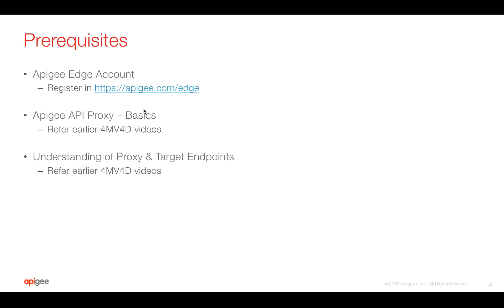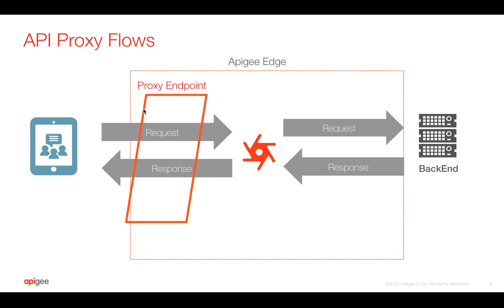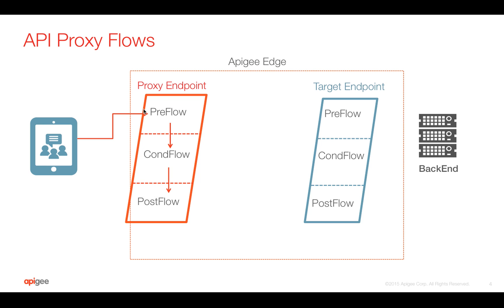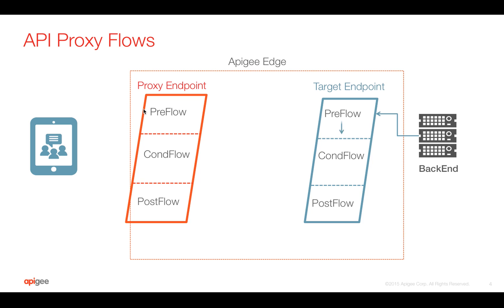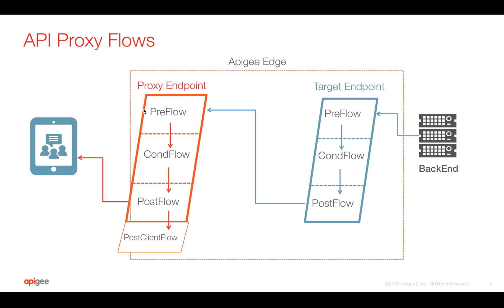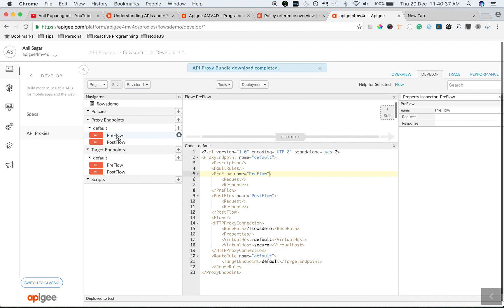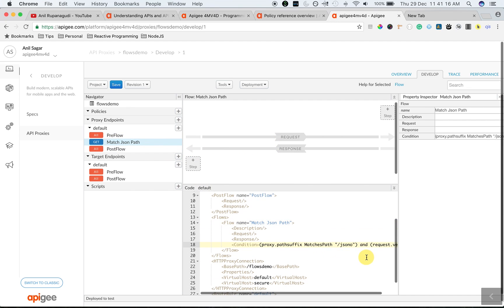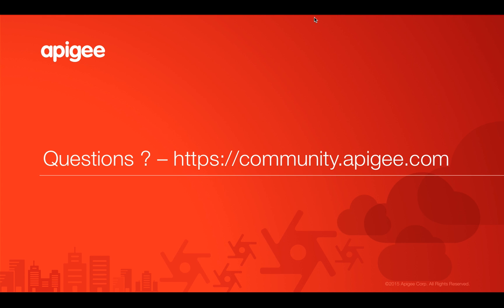Apigee - 4MV4D - API Proxy Flows - S01E06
Learn how Apigee Edge API Proxy flows works & build some great APIs using Apigee Edge.